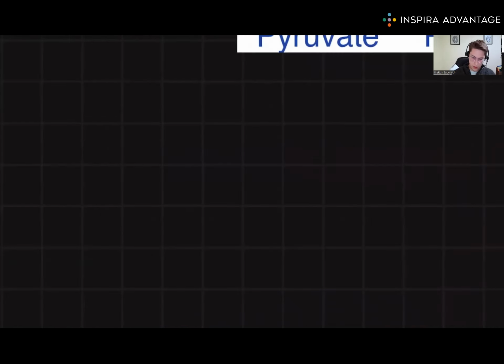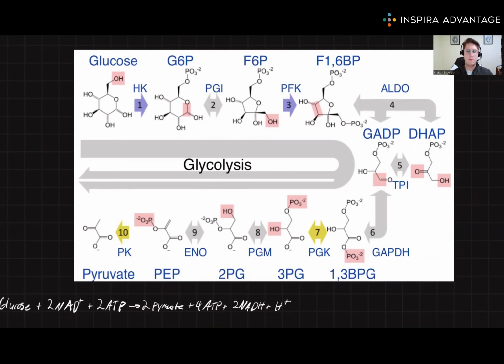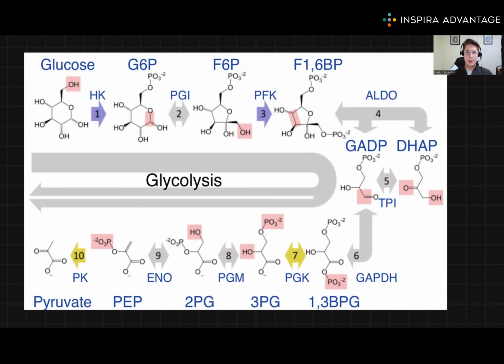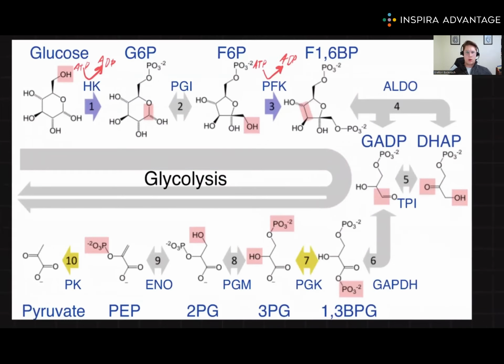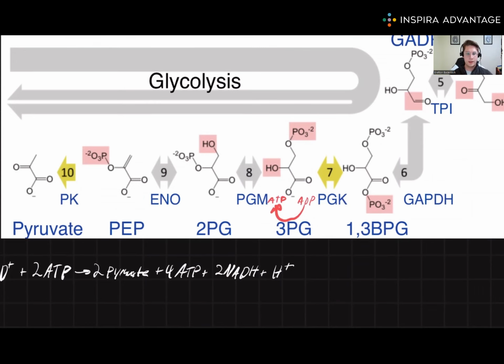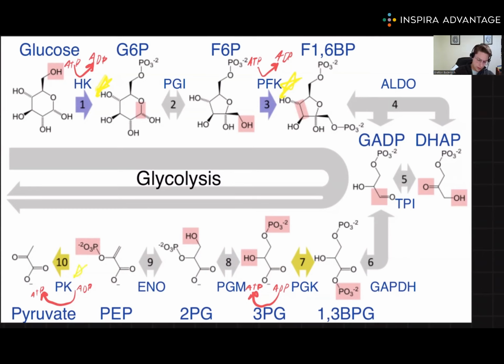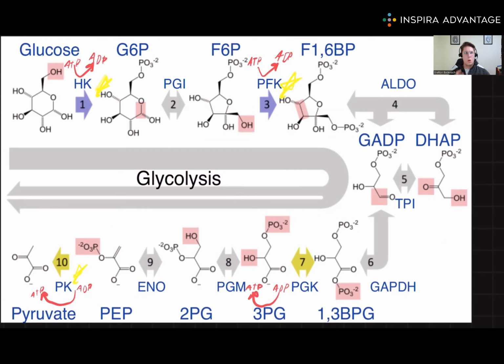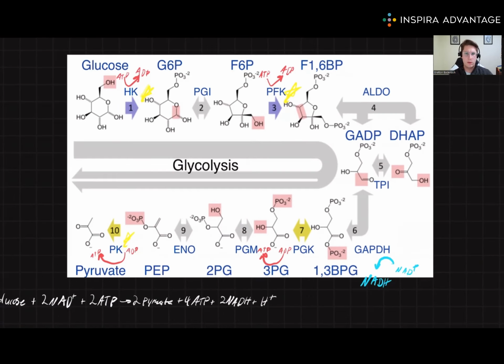MCAT Bites: Metabolism II : Glycolysis: Important Enzymes | Inspira Advantage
In the second video in this 8-part mini series, one of our 99th percentile tutors will discuss metabolism, one of the key concepts on the MCAT. Specifically, you will learn everything you need to know about the important enzymes for glycolysis.